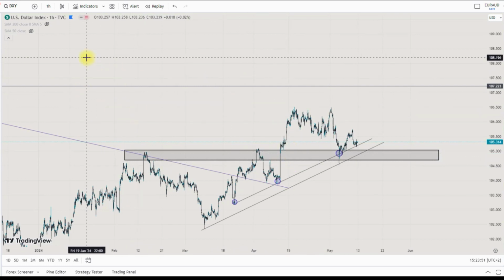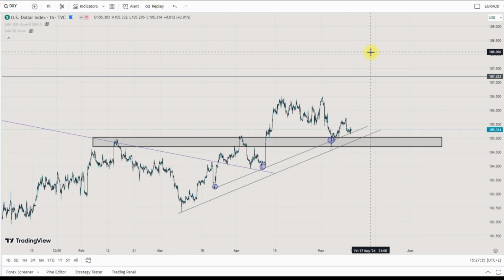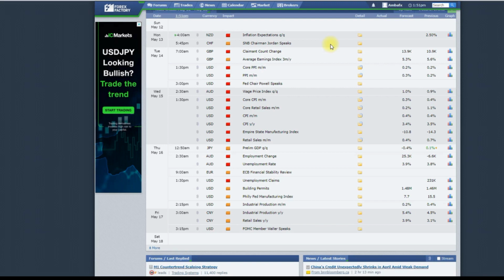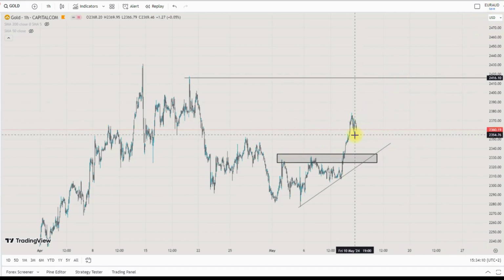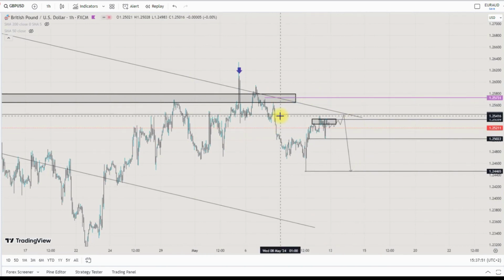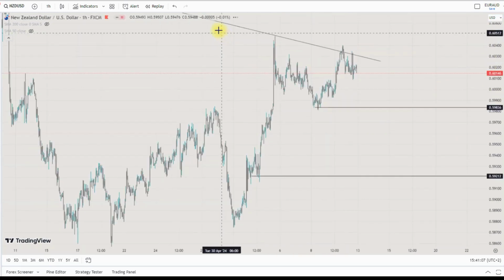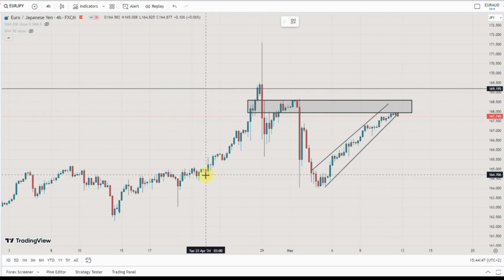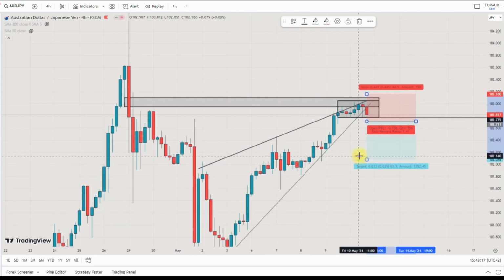Weekly Forex Forecast: Top Down Analysis USD + GOLD + AUD + EUR + GBP HD! (MAY 13-17) 2024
Let's view the pairs on my watchlist together

Directional Bias

Entries

Stop Losses

Ambafx Team